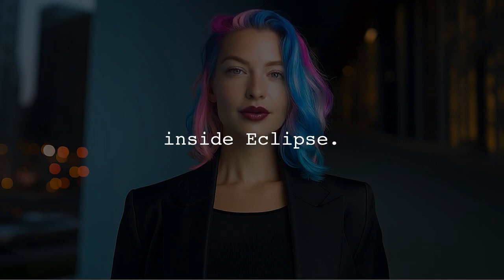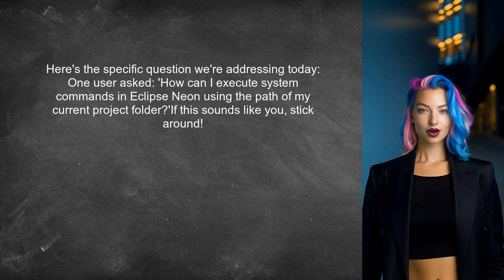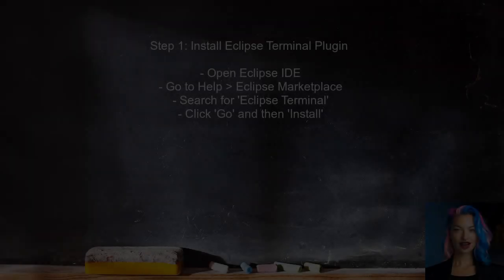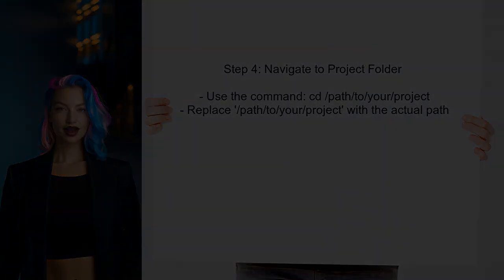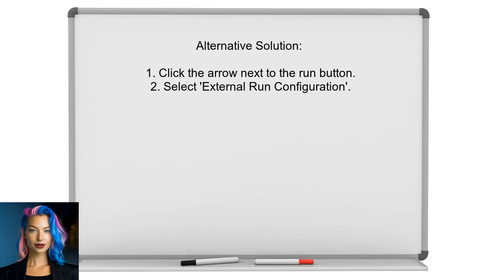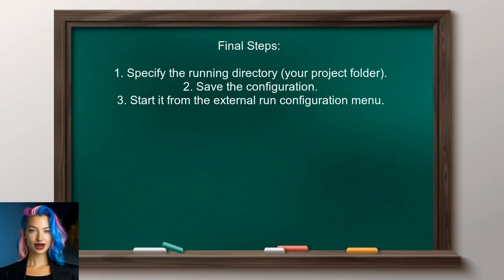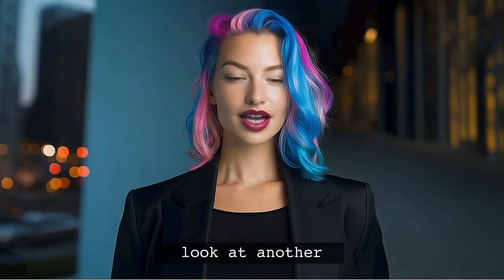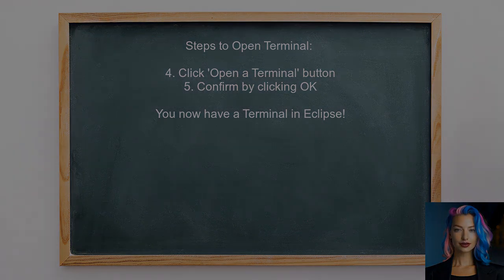How to Run System Shell/Terminal in Eclipse: A Step-by-Step Guide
In this video, we’ll explore how to run a system shell or terminal directly within the Eclipse IDE. Whether you're a seasoned developer or just starting out, integrating a terminal into your workflow can significantly enhance your productivity. Join us as we provide a step-by-step guide to setting up and using the terminal in Eclipse, making it easier to execute commands and manage your projects efficiently.

Today's Topic: How to Run System Shell/Terminal in Eclipse: A Step-by-Step Guide

Related to: eclipse, systemshell, terminal, runterminalineclipse, eclipsetutorial, step-by-stepguide,